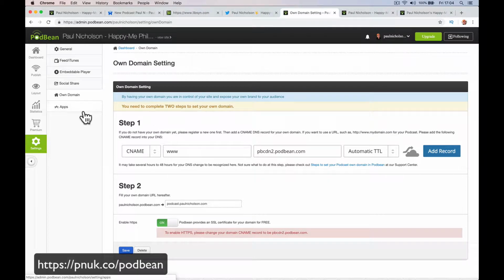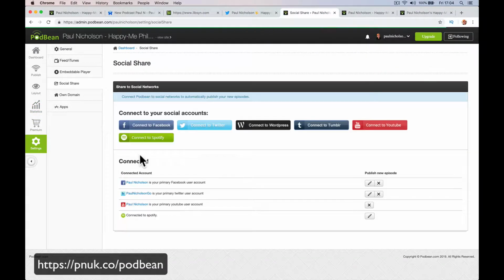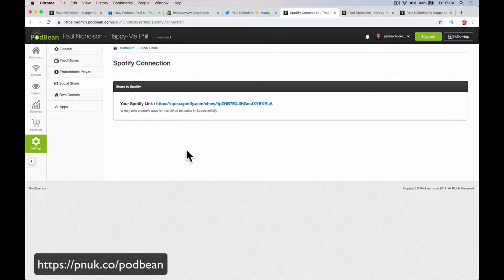Podbean Beginner Podcast Premium Connect To Spotify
Lesson Times:
0.00 Introduction - Say Hello
2:45 Podbean Pricing Explained
5:01 Podbean initial Free Signup
7:52 Your Podcast Information Setup
10:58 Upload Your First Podcast Episode
14:57 Episode Sharing Options
17:34 How To Submit Podbean Podcast To iTunes
22:27 How to embed the Podbean player on your site
26:05 Edit Webpage Layout - Limited In Free Version
27:50 Premium Options Introduction
29:29 Setup Your Custom Domain Settings
31:51 Connect/Submit Your Podbean Podcast To Spotify
33:31 Conclusion - Over to you get started

Don't get stuck I am here to help. Just ask.
► Useful?